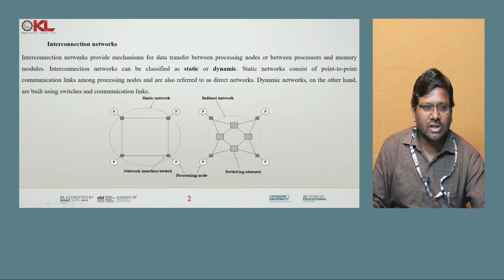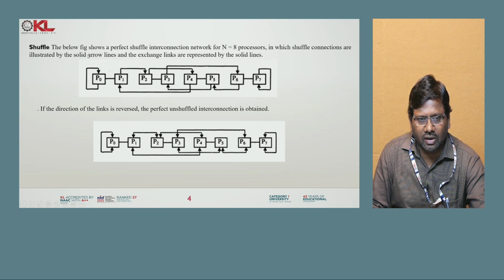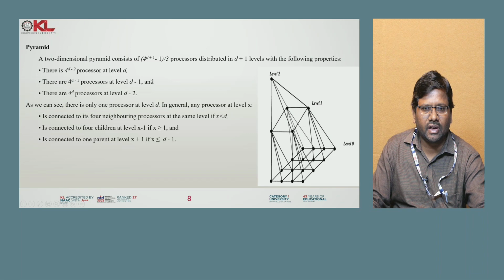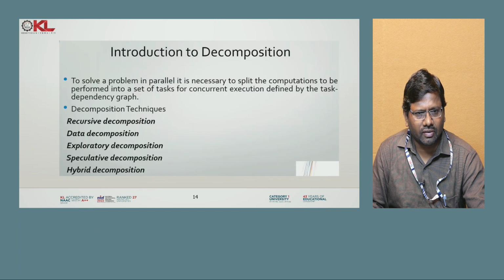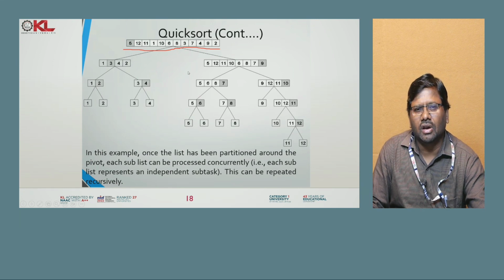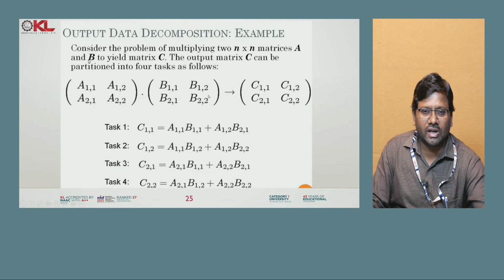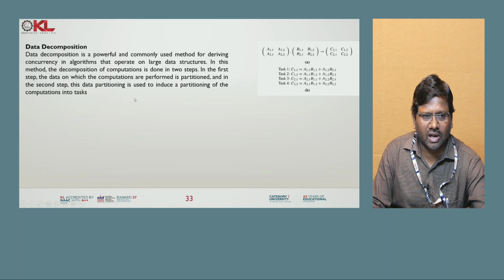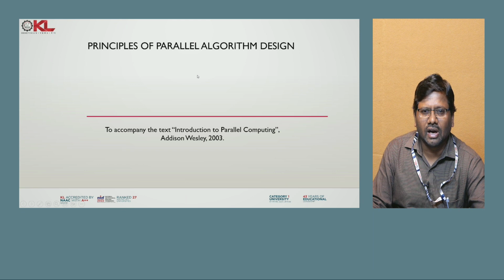Interconnection networks and decomposition techniques